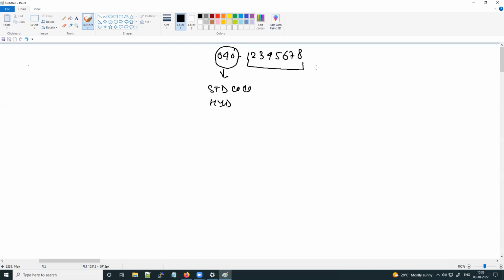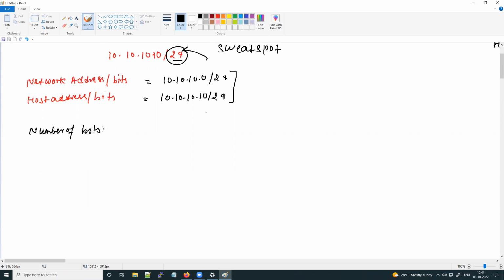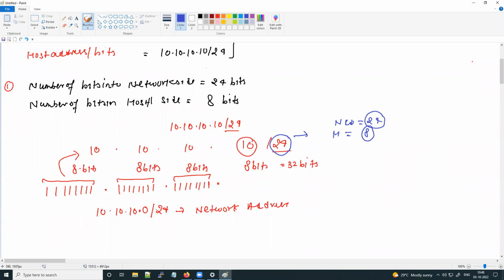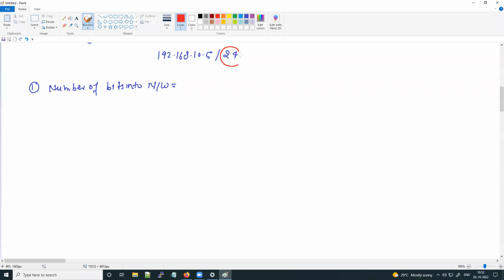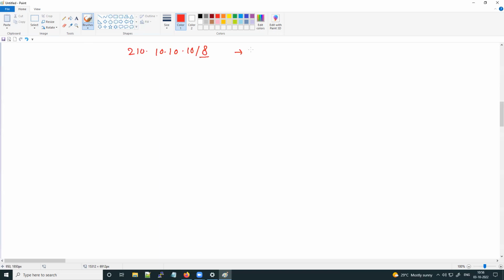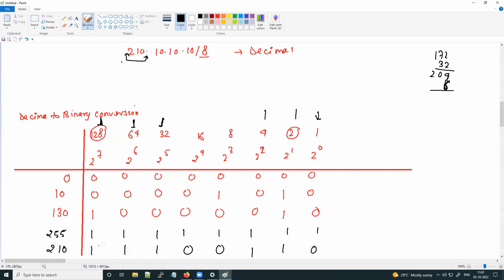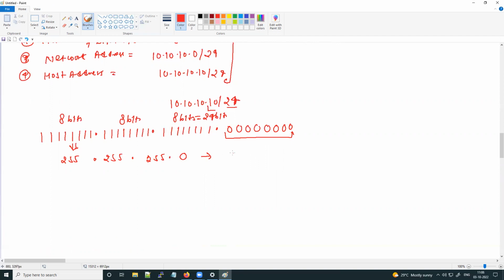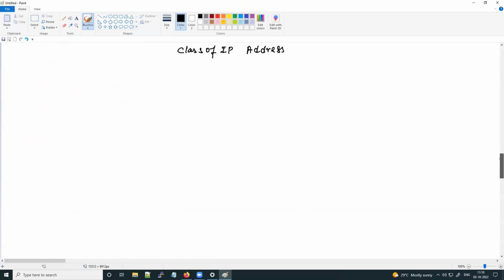CCNA IPv4 Address Part 1